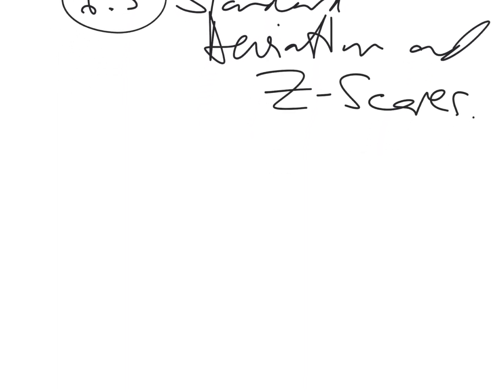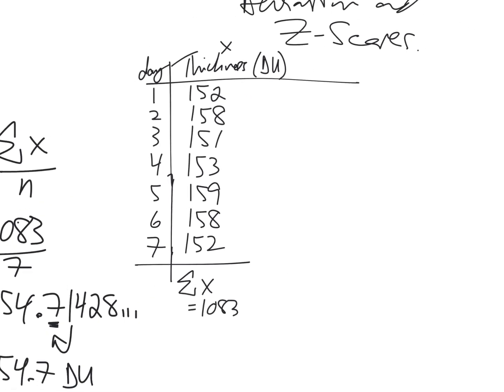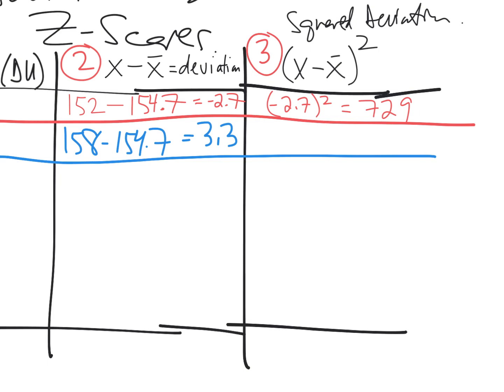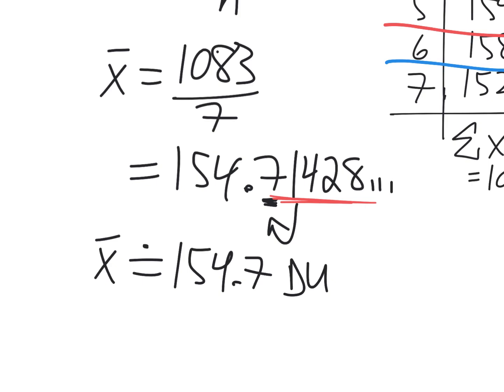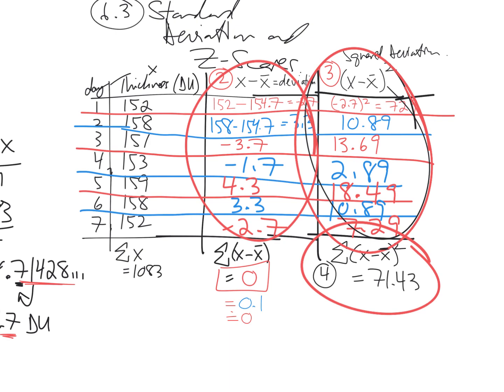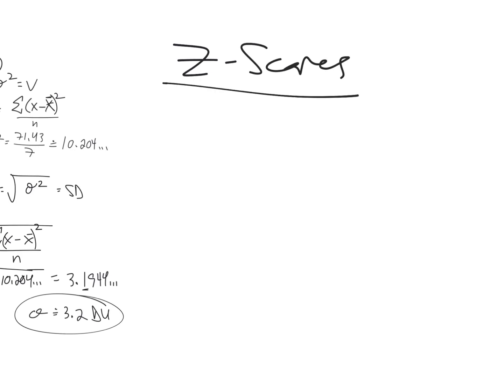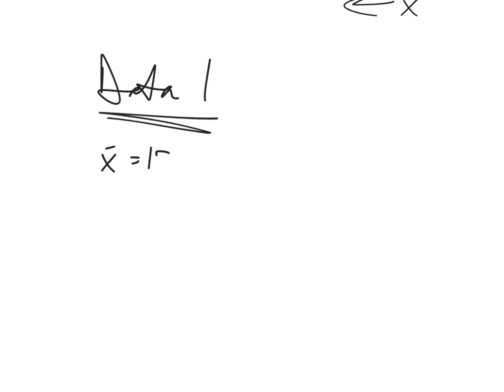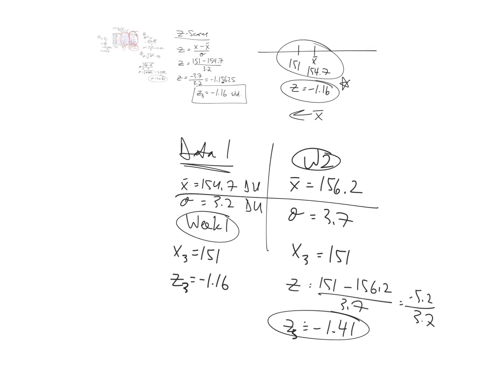6.3 Standard Deviation and Z-Scores MDM4U m6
6.3 Standard Deviation and Z Scores
MDM4U
grade 12 Data Management course
University Mathematics
Ontario, Canada
Chapter 6 (McGraw-Hill Ryerson textbook)
Textbook page 278 to 289.
Section 6.3
Standard Deviation
Z-Scores